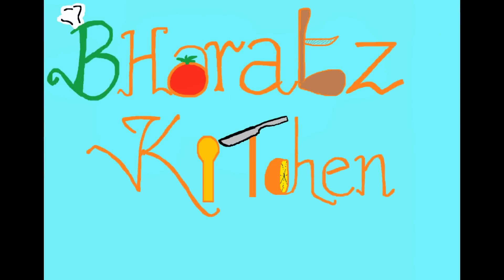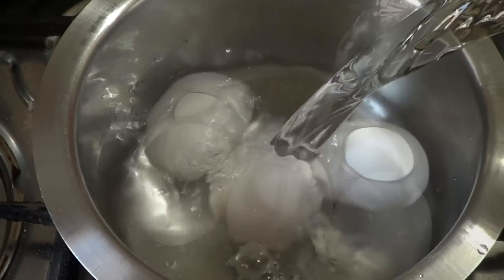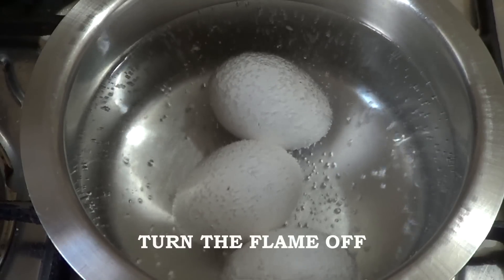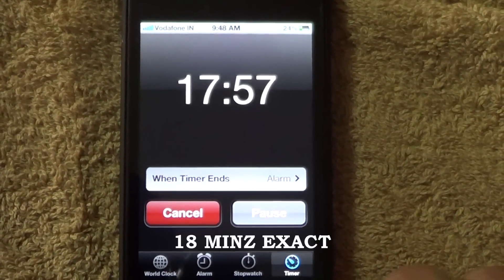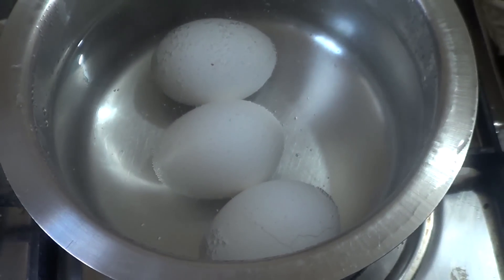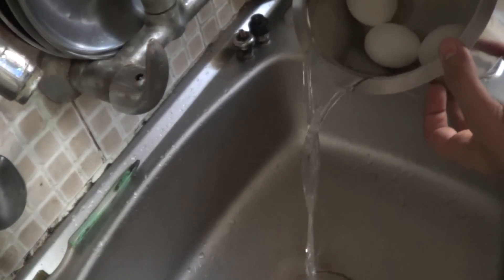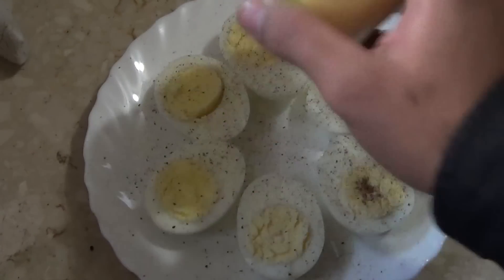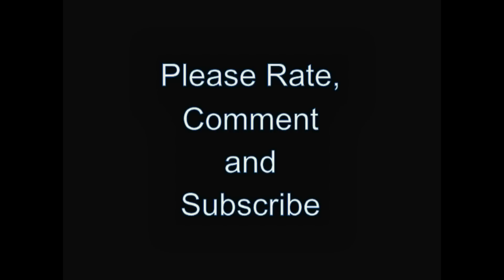HOW TO PERFECTLY BOIL EGGS